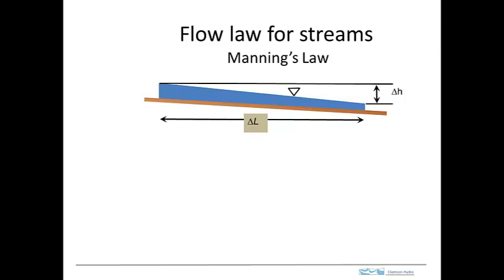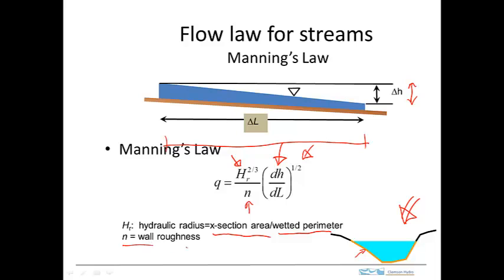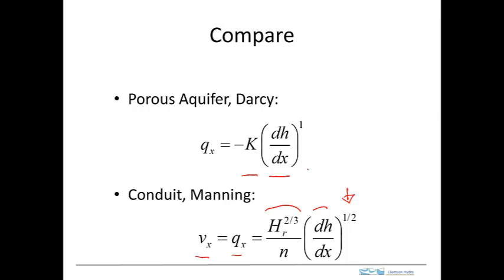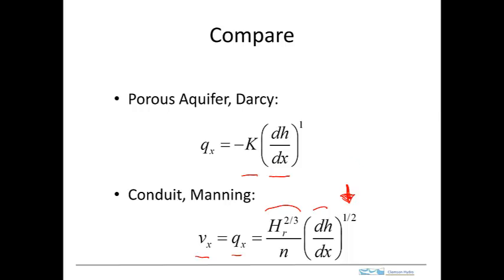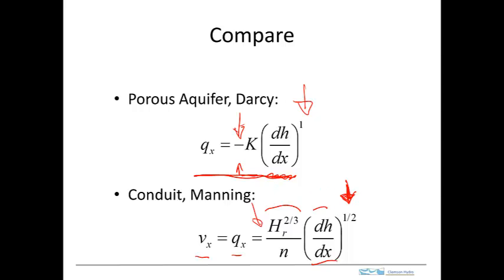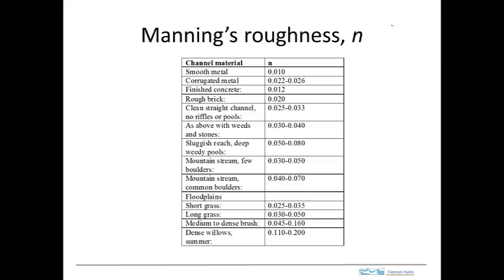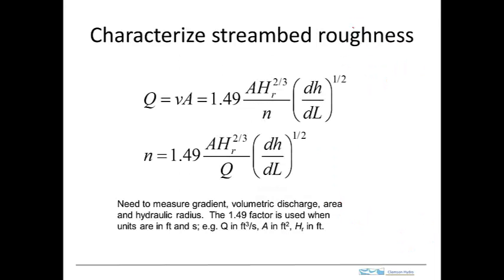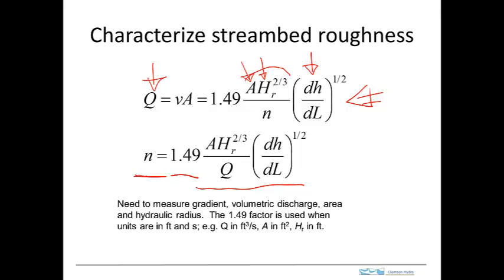mannings formula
manning formula